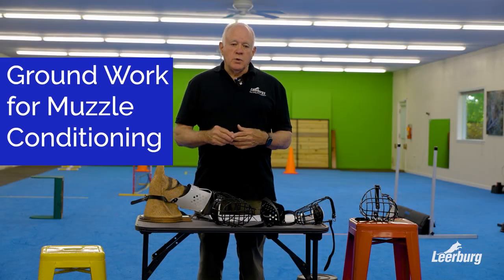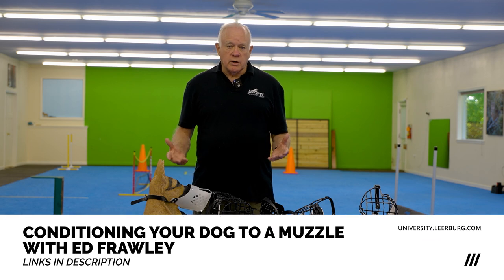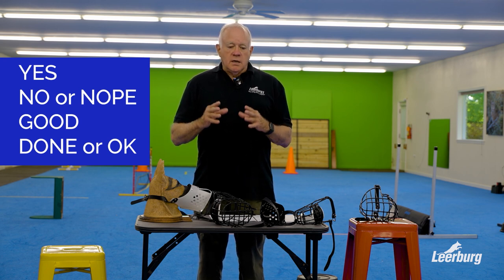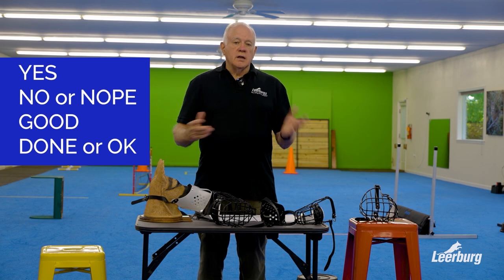Groundwork Before Conditioning a Dog to A Muzzle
In this video, Ed Frawley begins explaining the groundwork to training and conditioning your dog to wear a muzzle comfortably. Here he briefly explains the basic concepts of reward-based training and marker training which will be used throughout the course to familiarize your dog to a muzzle.

This clip came from Conditioning Your Dog To A Muzzle. This course is available as an online self-study course.

Get this course FREE when you purchase any muzzle from Leerburg.com
$20 Value | 31 Videos

Have questions? Check out the largest dog training QA database (3,000+ entries) or submit your question to ask Cindy!